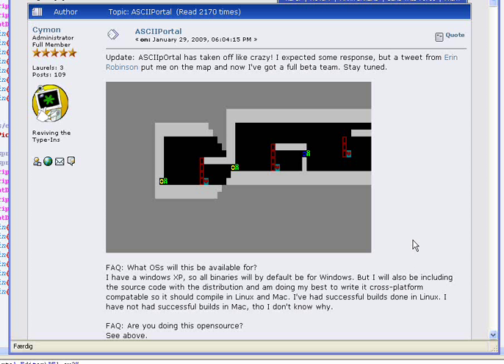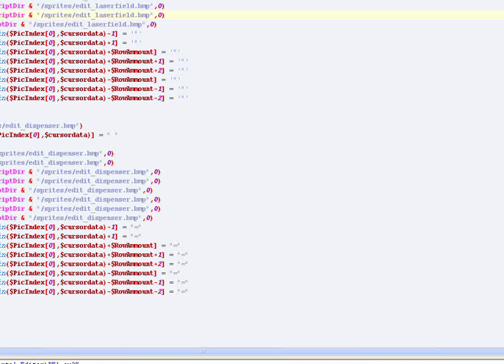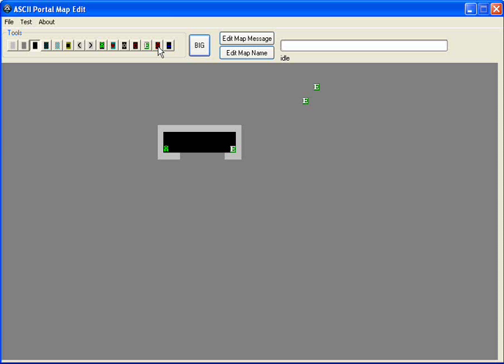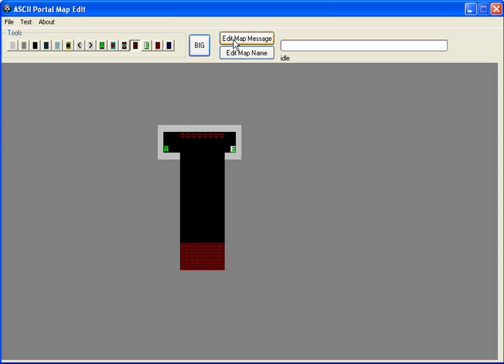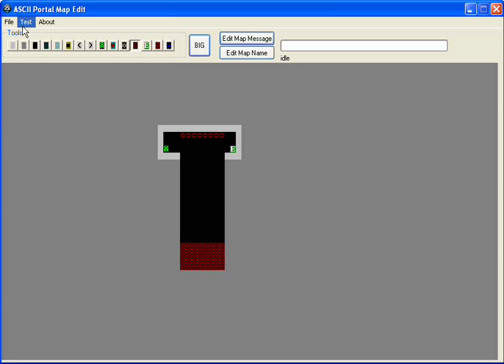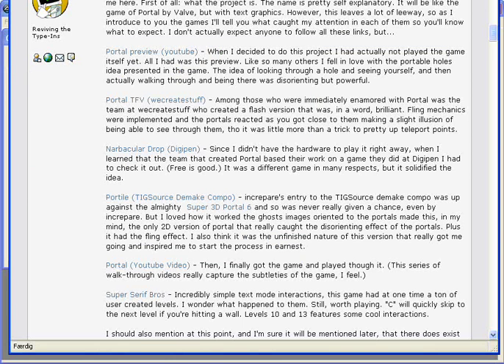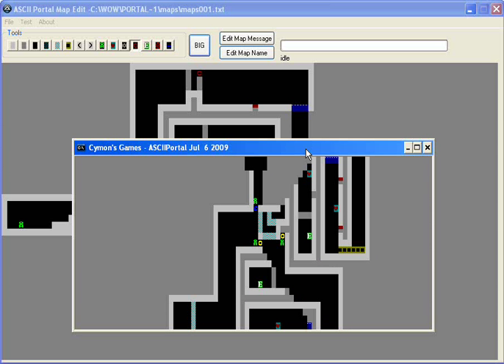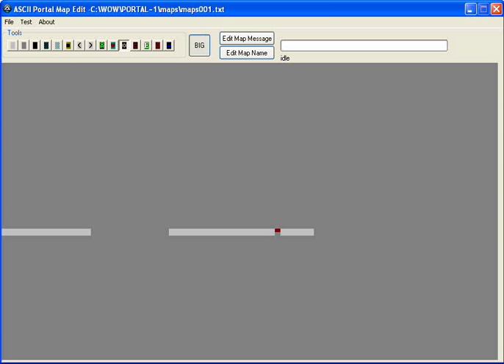Ascii Portal Map Editor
A simple map editor for Cymon's Ascii Portal.